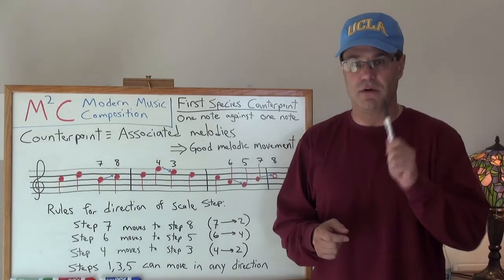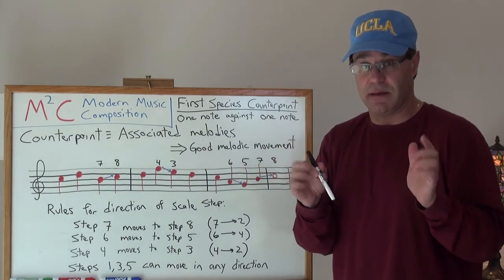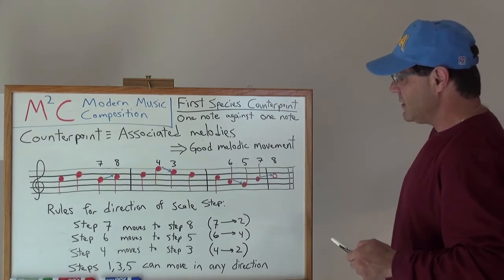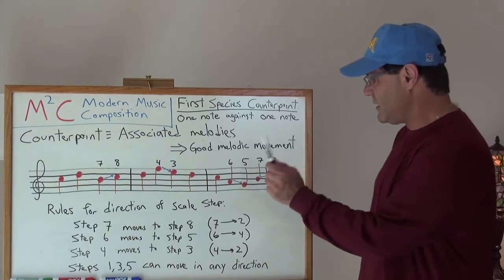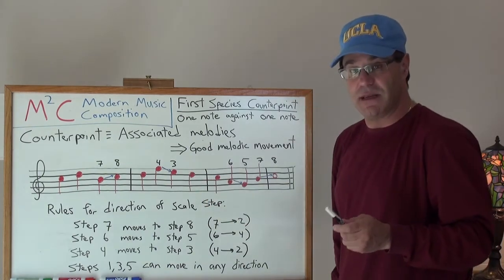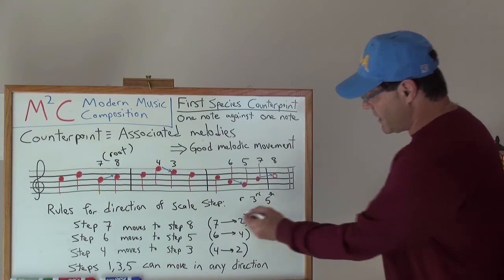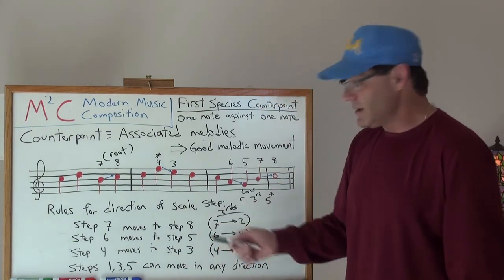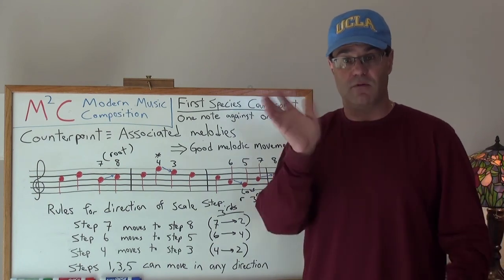M2C Lesson13: First Species Counterpoint and Melody Creation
Defining first species counterpoint and creating the basic melody upon which the counterpoint will be constructed.